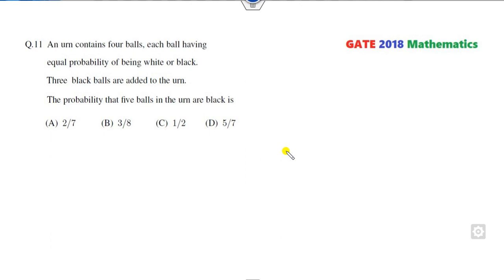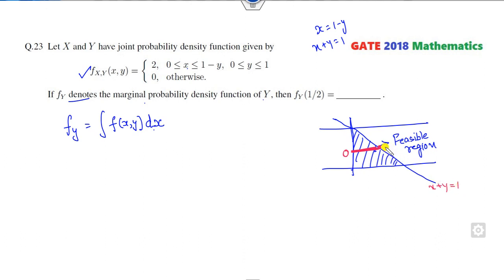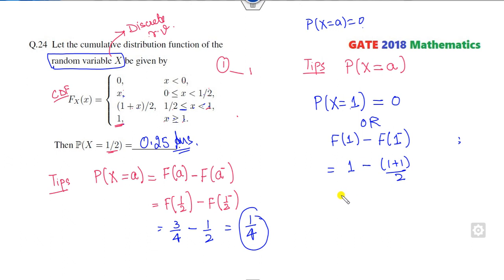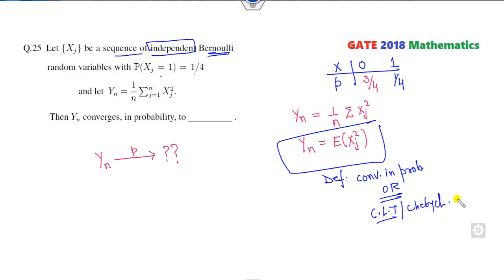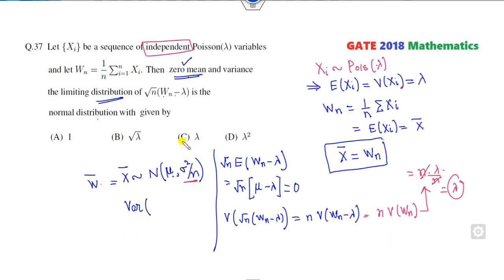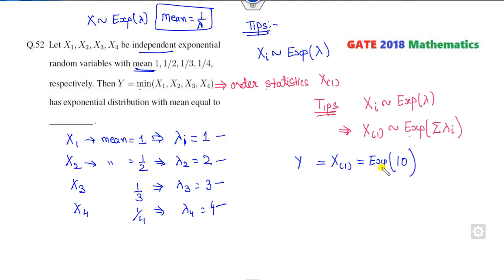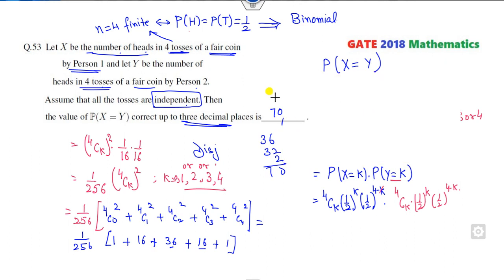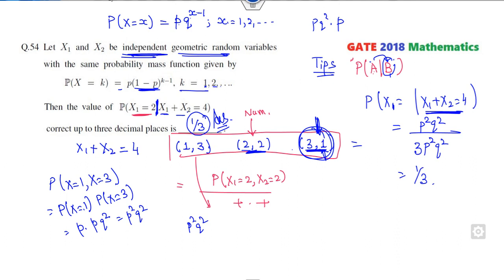Complete Statistics Questions GATE 2018 | Short Cut Tricks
This lecture explains Complete Statistics questions GATE 2018